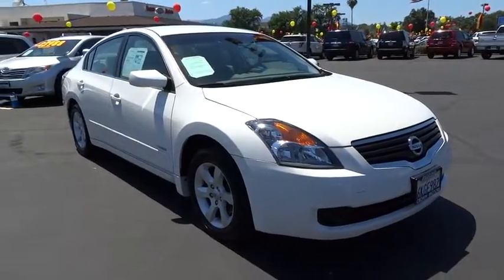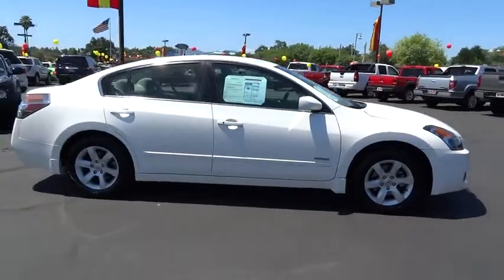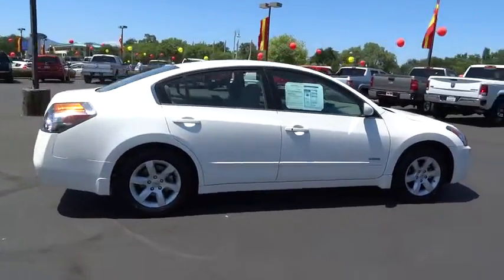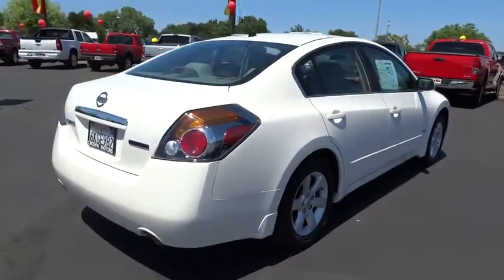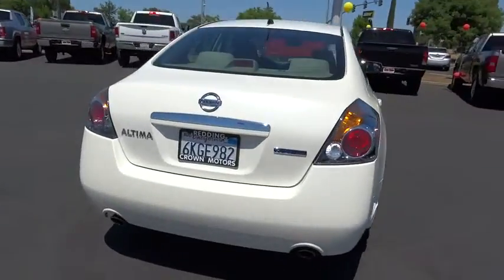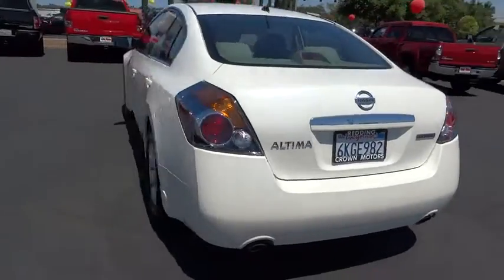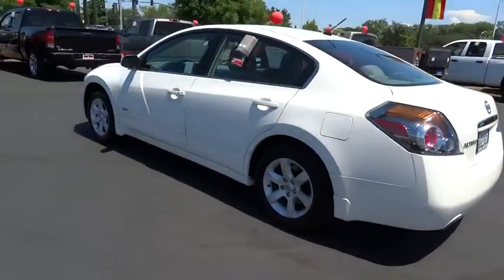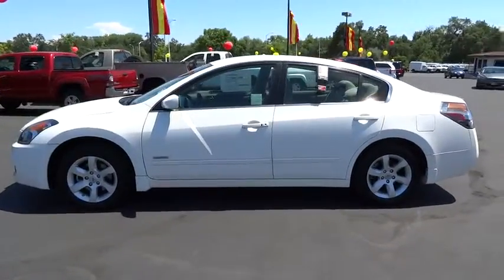2009 NISSAN ALTIMA Redding, Eureka, Red Bluff, Northern California, Sacramento, CA 125147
2009 NISSAN ALTIMA Base - Stock#: 125147 - VIN#: 1N4CL21E99C150376